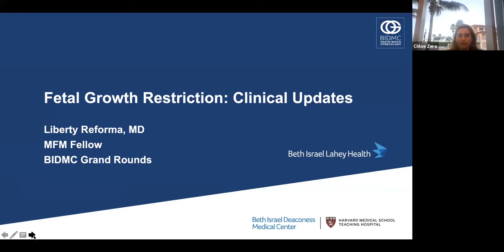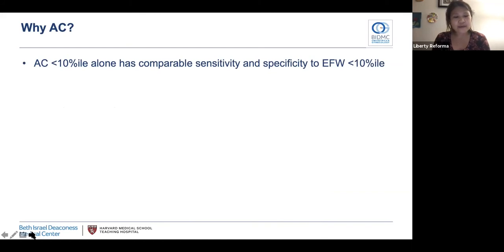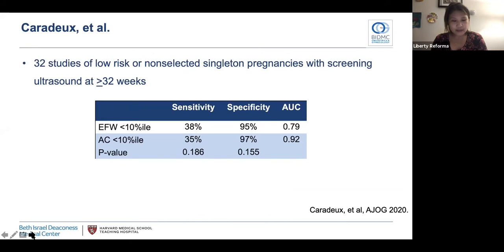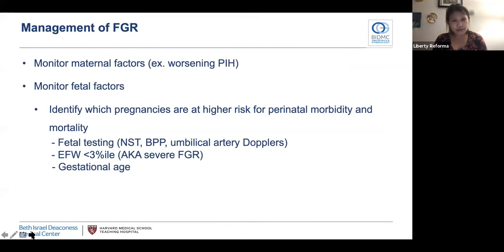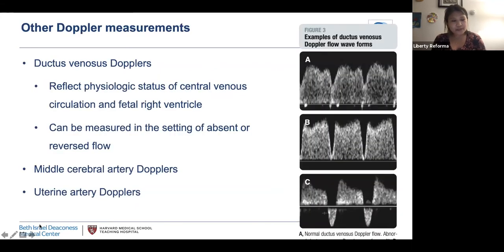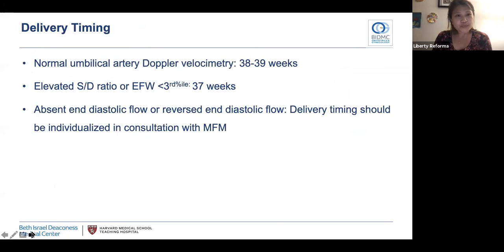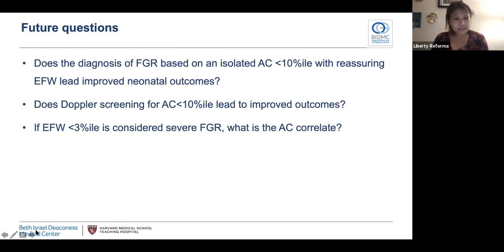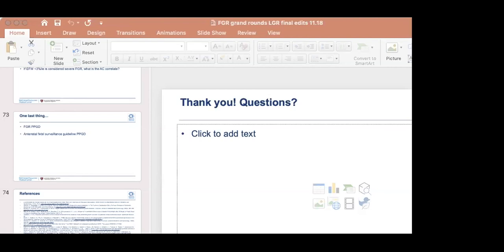Fetal Growth Restriction: Clinical Updates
BIDMC maternal-fetal medicine fellow Liberty Reforma, MD, discusses new guidelines on the diagnosis and treatment of fetal growth restriction.